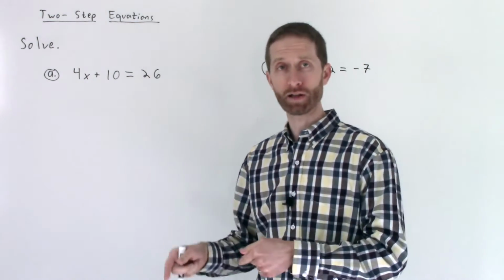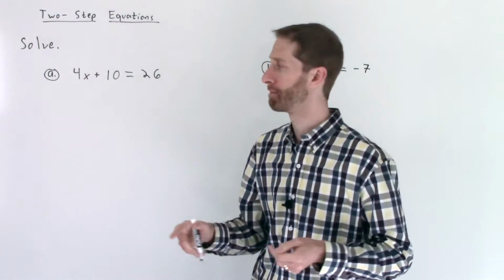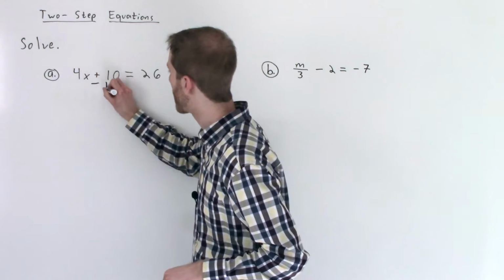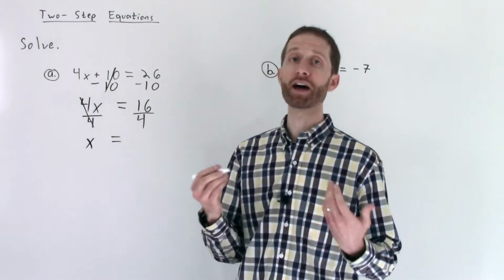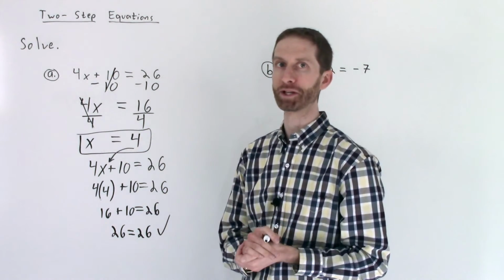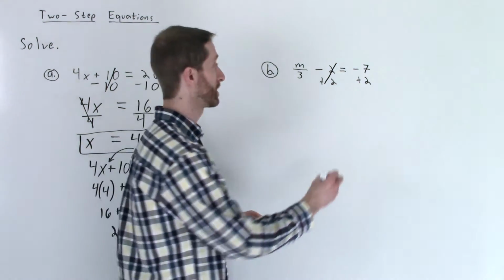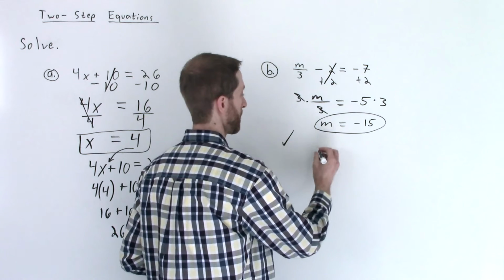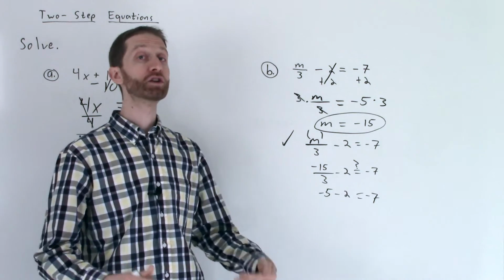Solving Two-Step Equations - Why and How It Works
This Math Help Video Tutorial is all about how to solve 2 step equations.  Solving equations is all about undoing the order of operations or doing the order of operations in reverse.  See why the steps to solve two step equations make sense.